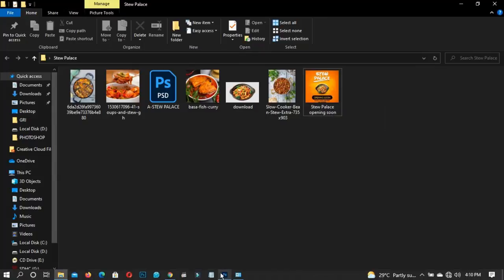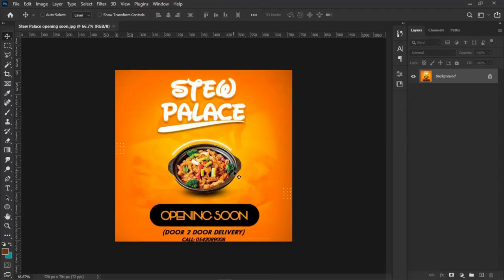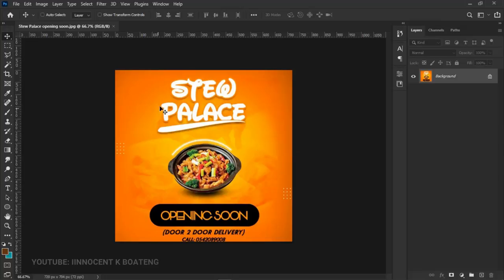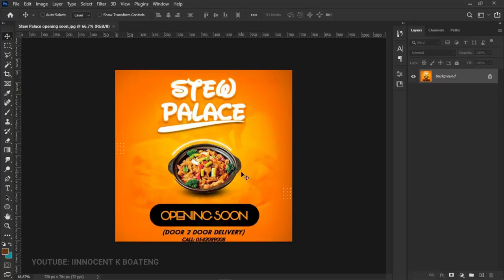THE DESIGN BREAKDOWN Ep2: RESTAURANT FOOD Flyer Design Breakdown in Photoshop 2021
In today's episode of the design breakdown, we're remaking a food flyer design that can be used as a restaurant flyer for social media too and it's very it's awesome if you want to learn how to make crisp designs as seen on freepik and Pinterest. We break down the flyer into pieces, taking step by step how the concept was implemented. I hope you enjoy this episode.

Music used in this video from Epidemic Music (Get one month for free)

3.

Timestamps
0:00 Intro
0:45 Overview of the design
2:13 Background design
5:37 Main Subject
10:34 Text
17:14 Elements
22:24 Conclusion
18:50 Why this series?
20:11 Conclusion

Laptop for editing
Sony Zoom Lens 55 - 210mm
Sony 19m Prime Lens -

This video is also related to innocent k boateng, innografix, Ghanaian YouTuber, Ghanaian tech YouTuber, flyer design for beginners, how to make flyers, how to make food flyers, how to make restaurant flyers, The Breakdown, Kwadwo Sheldon, Kwadwo Sheldon Breakdown, fast food social media flyer, social media flyer design, fast food flyer design, restaurant food flyer for social media, restaurant flyer template,

Much love